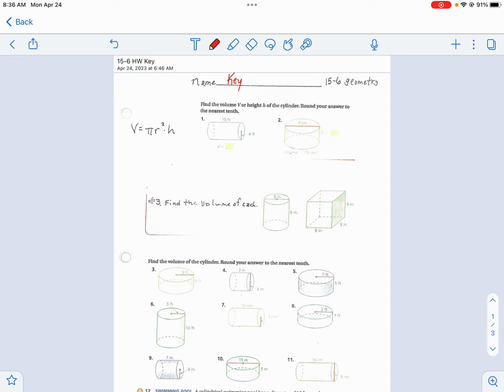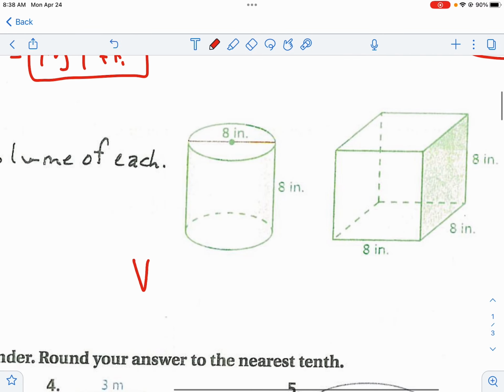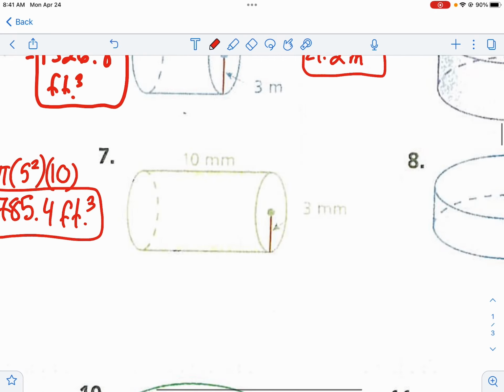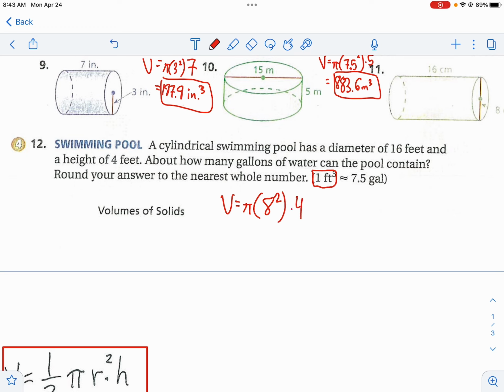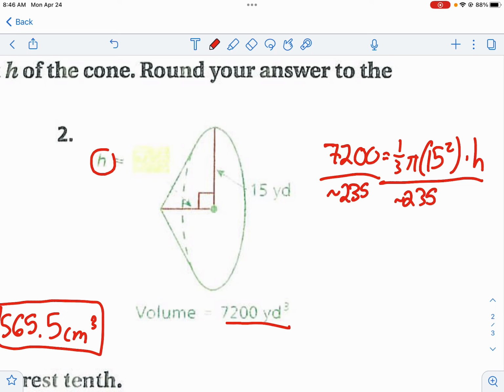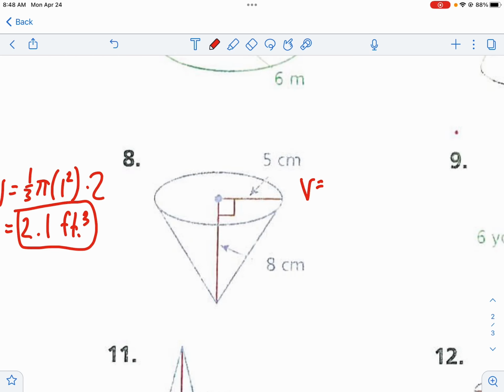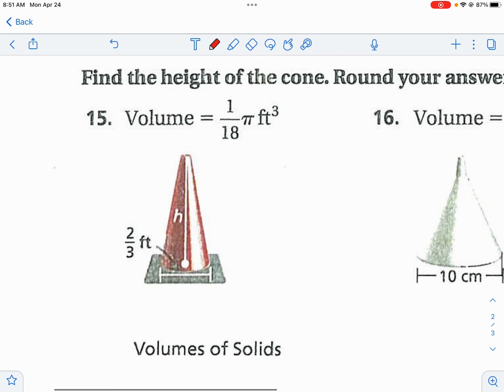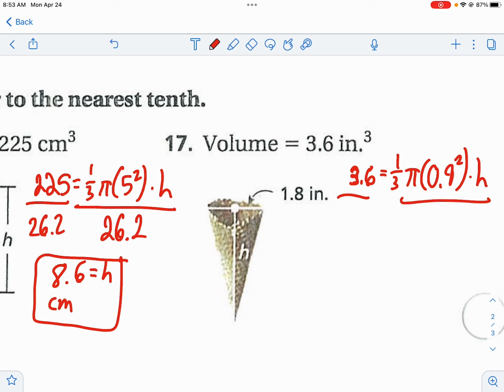15-6 HW Key